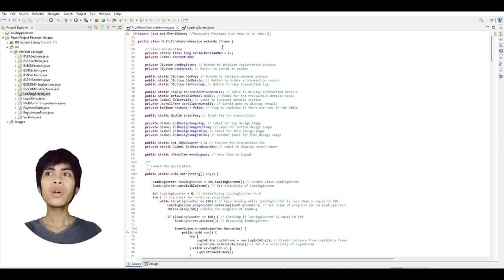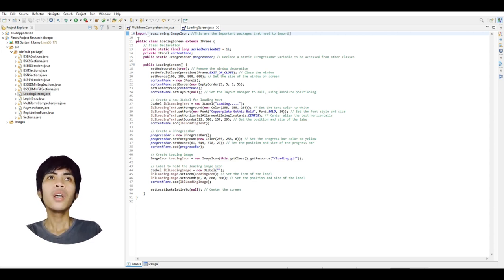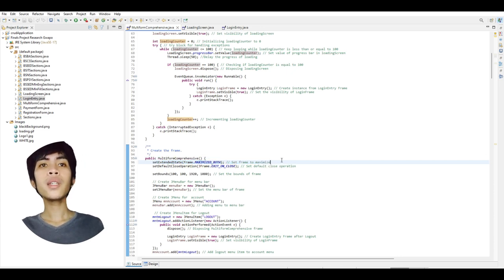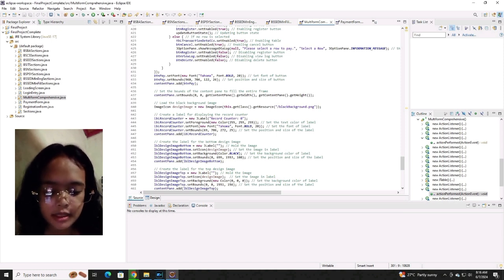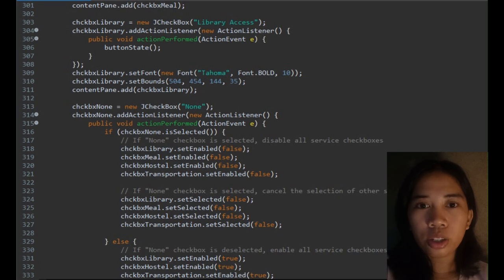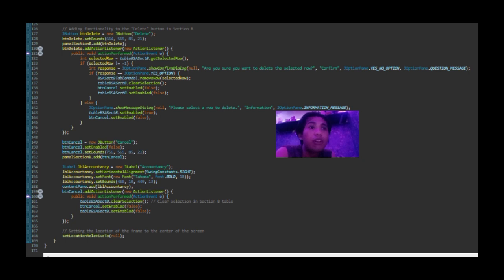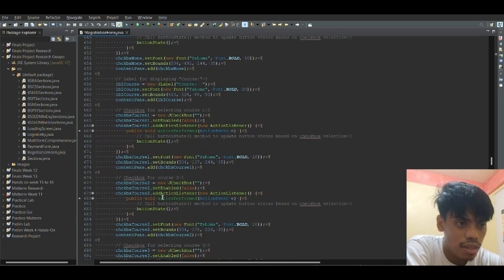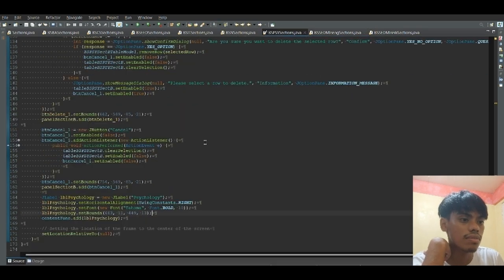Multi-form comprehensive Student Registration and Fee Calculation System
IN JAVA SWING